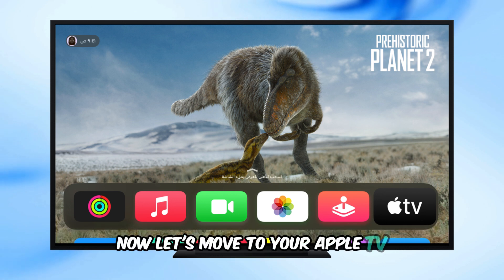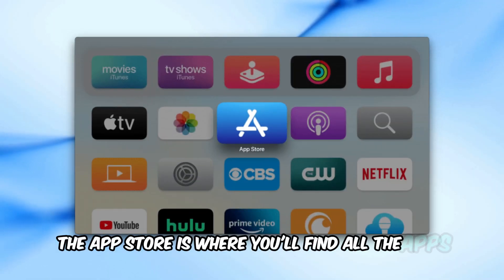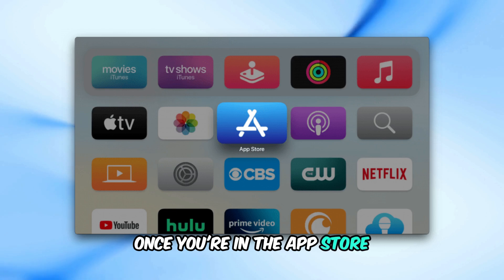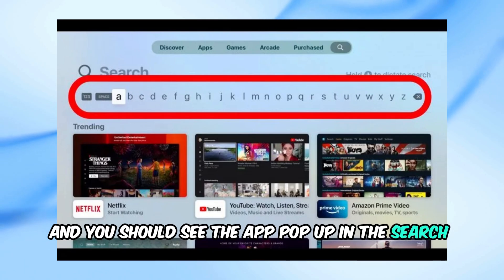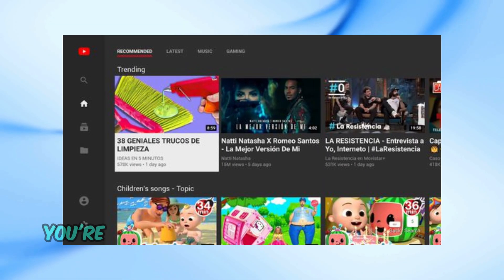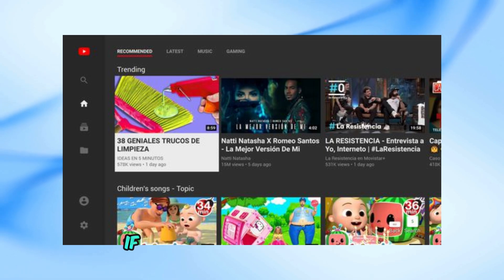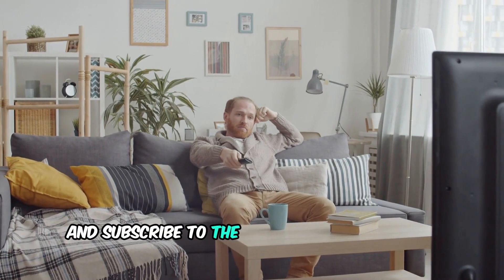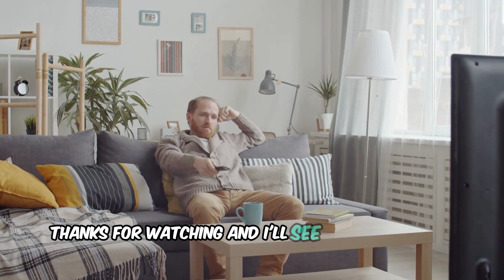How To Install YouTube On Apple TV: Step-by-Step Guide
In this video, I'll guide you through the process of installing YouTube on your Apple TV. Whether you're setting up a new device or just need a refresher, this step-by-step tutorial will help you get YouTube up and running in no time. I'll cover how to find the YouTube app in the App Store, download, and install it, so you can start enjoying your favorite videos on the big screen.